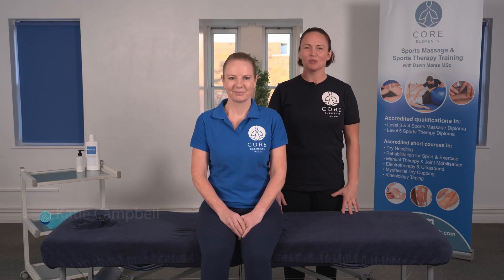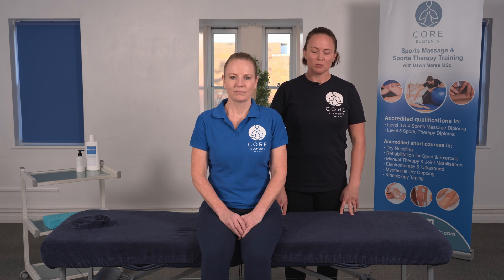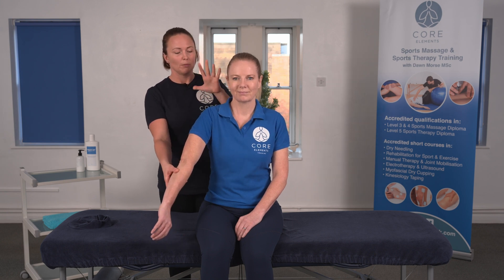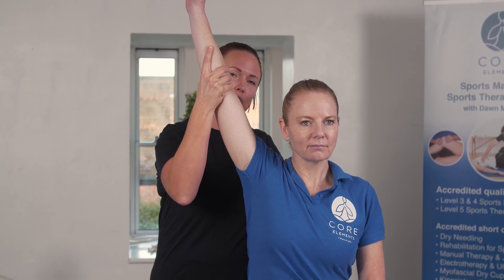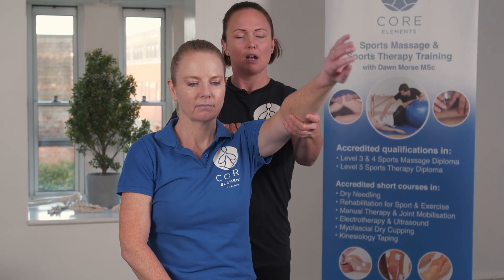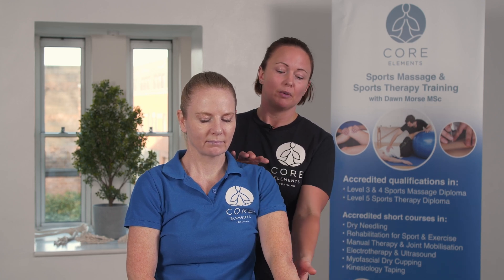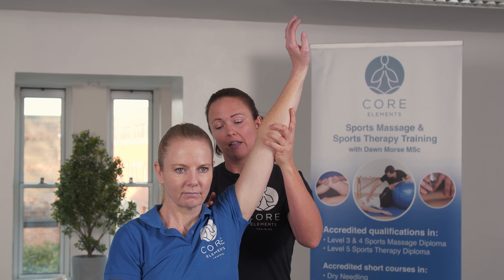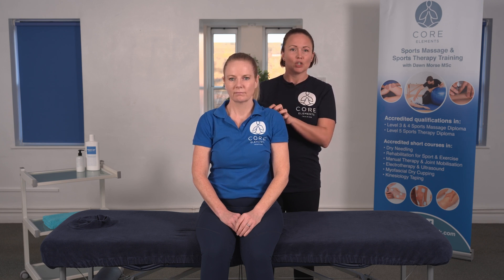Neers Test - Subacromial Pain or Impingement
This video demonstrates the the Neers Test.
This test is useful for identifying shoulder impingement syndromes which typically manifest as shoulder pain that increases in intensity when raising the arm.
Increasing pain upon testing is considered a positive test.

This video is designed for our Level 5 Sports and Clinical Therapy course members as a revision tool for musculoskeletal examination and assessment of the peripheral joints.

Our series of short videos within this group includes:

*Neers Test,
*Cozens Test,
*McMurray Test and
*Kennedy Test,

Plus .

Core Elements Training offer accredited Level 3 and 4 Sports Massage training, along with Level 5 Sports and Clinical Therapy training courses and a range of face to face, Live Online and fully Online CPD short courses, such as:
Dry Cupping,
Dry Needling,
Joint Mobilisation,
Kinesiology Taping and more.